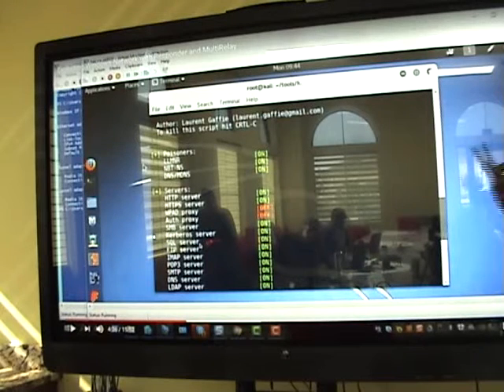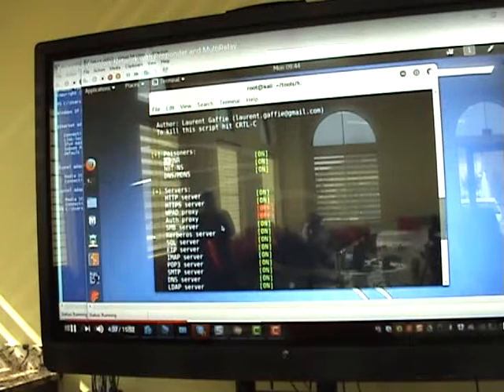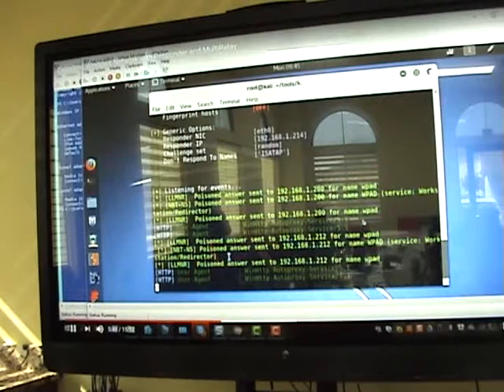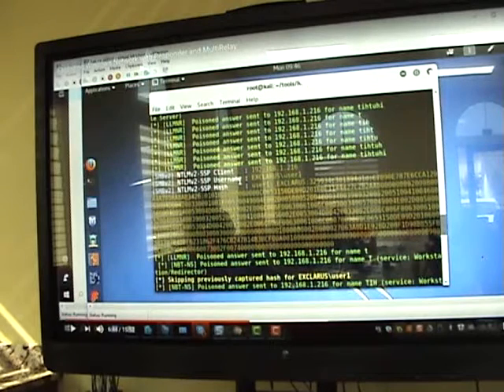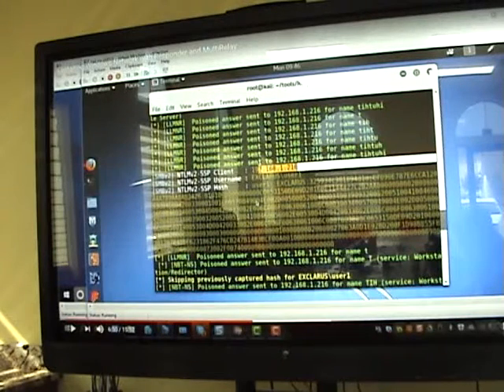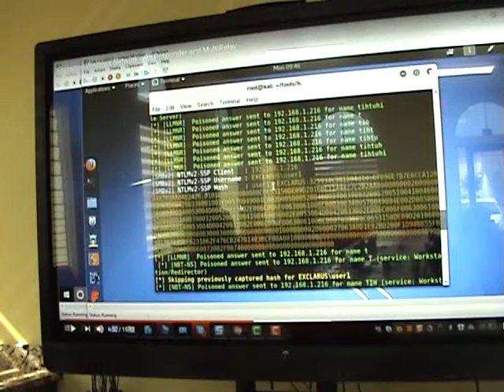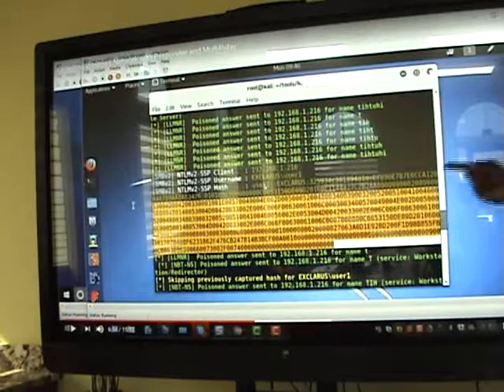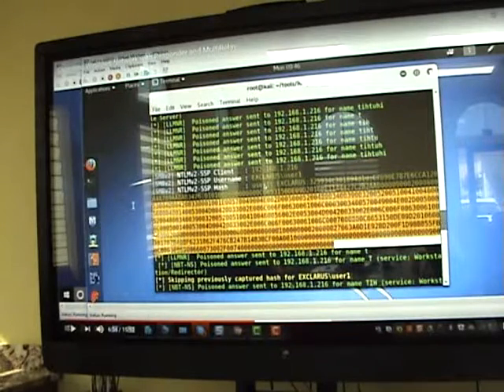M2U01127_Raj _2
VM, Kali Linux Install